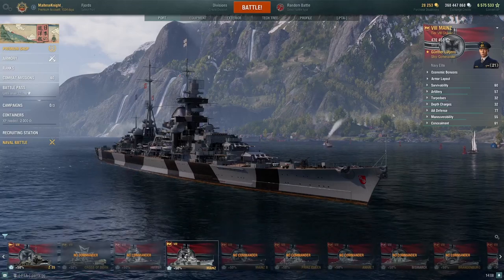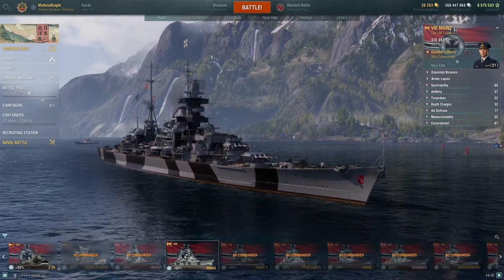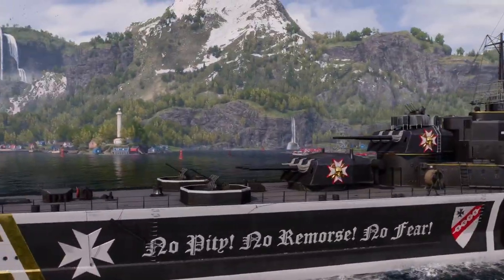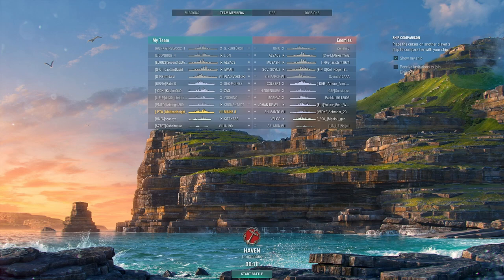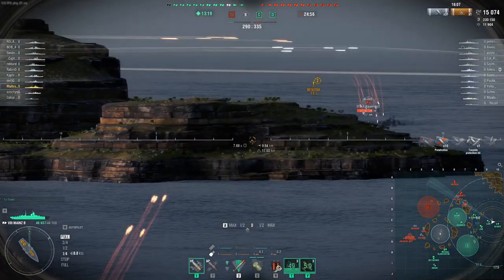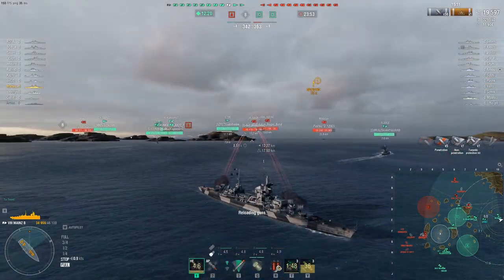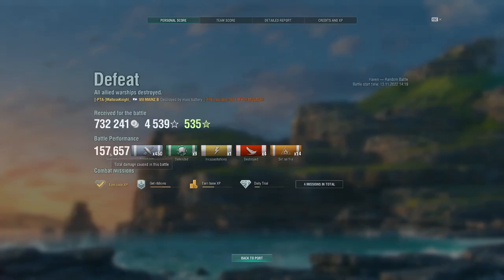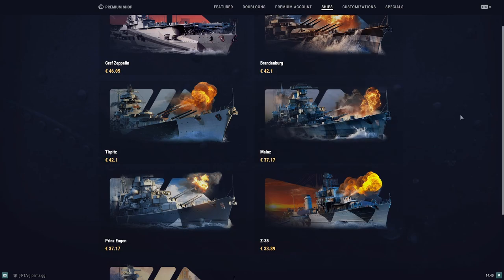Mainz - German Light Cruiser | World of Warships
The Mainz is a Premium Tier 8 German Cruiser. It has 12x 150mm guns. This video shows 1 game, played on Haven, where I showcase myself with my thought process on what happens in the match, and give insight on what I think of the ship.

Price: Premium - 11,300 Doubloons

Chapters:
00:00 Introduction
00:43 Armour Layout
01:52 Build
02:40 Camouflage and Different Variants
04:00 Ship Characteristics
07:29 Game
21:41 Score
22:56 Build
23:33 Statistics
24:55 Price
25:22 Summary and Conclusion